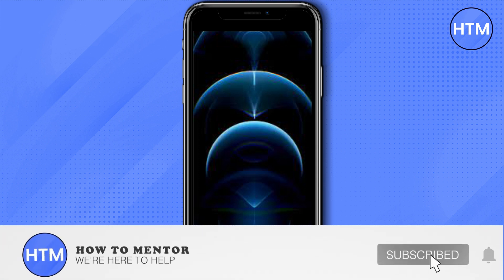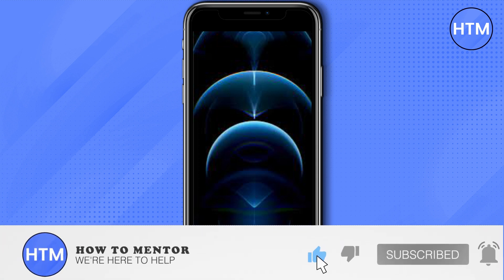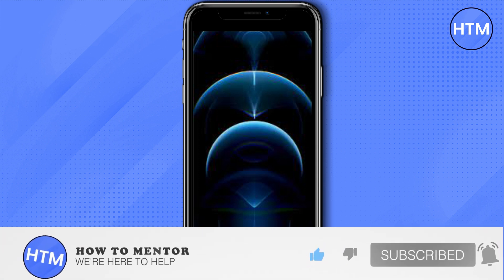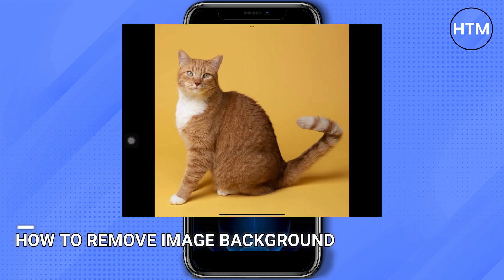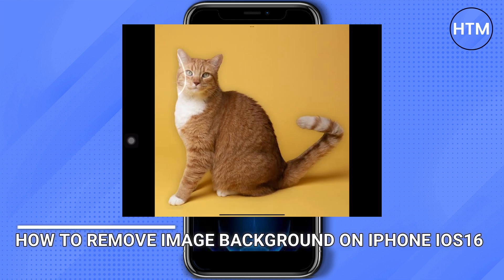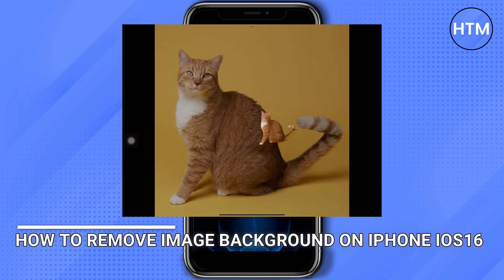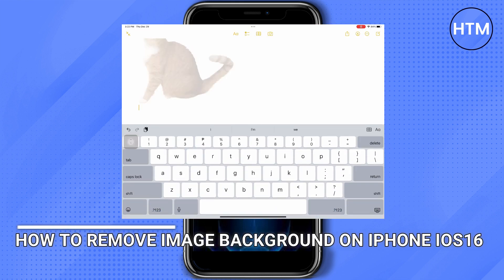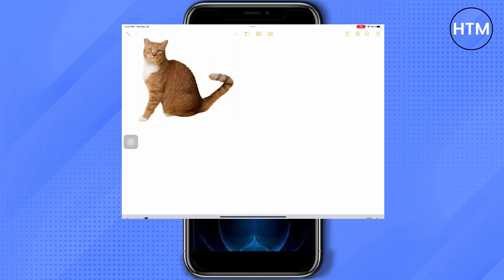How To Remove Image Background On iPhone (EASY!)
How To Remove Image Background On iPhone. It’s a very easy tutorial, I will explain everything to you step by step.